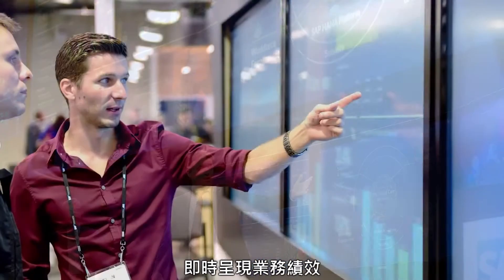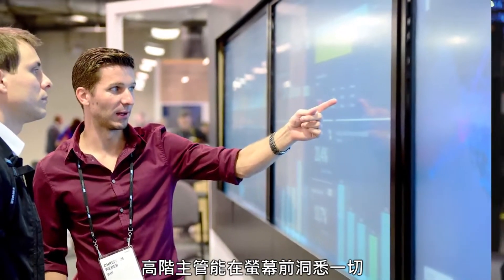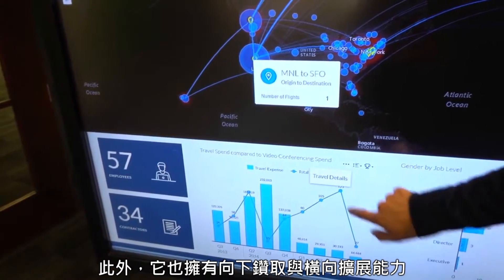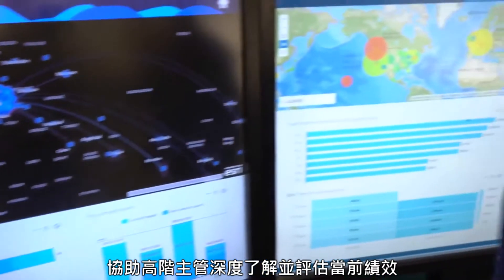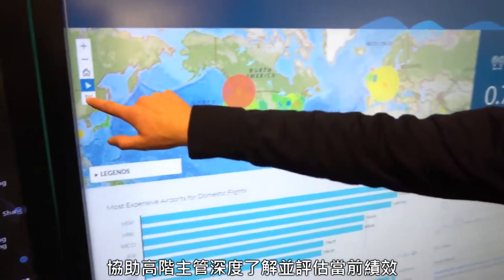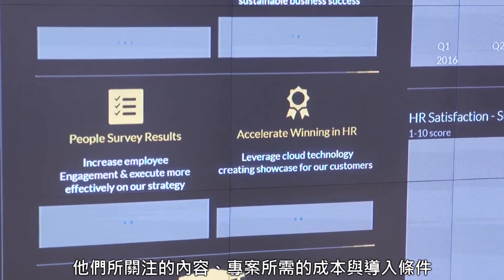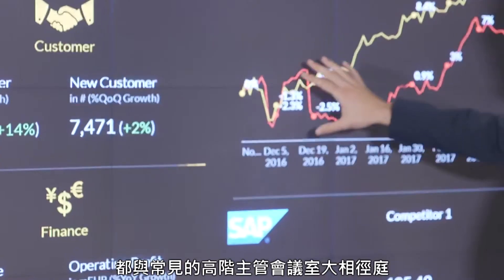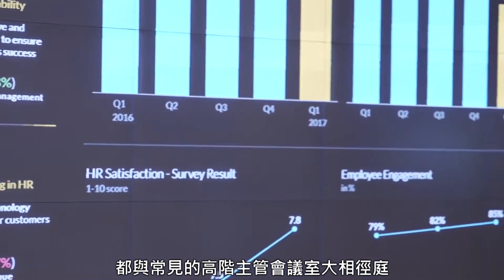數位經濟即決策經濟 運用 SAP 即時化洞察為行動 | SAP Digital Boardroom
運用一目瞭然的資料視覺化與分析技術打造新世代董事會議！透過 SAP Analytics Cloud 結合 SAP Predictive Analytics，融合各產業的最佳實踐，以全新的資料視野即時發掘企業潛能，引領企業進入全新高階主管會議室的未來樣貌，打造出新世代的活力董事會議室。

歡迎您直接與我們聯繫：
SAP Analytics Cloud 分析雲將 BI 商業智慧、策略規劃與預測分析集結於單一精簡的雲端平台，有效發揮資料潛力，為企業中的每一位員工提供實用的分析工具，無論董事戰情室或職員辦公室，一次滿足各種分析需求。重新構建視覺分析，迅速制定有效決策，並提供跨越思維誤區的精準洞察。無論您處於企業轉型的哪個階段，您都可以透過與產業專家、顧問及支援工程師合作，獲得指導、最佳實踐規範和專業知識，快速啟用 SAP Analytics Cloud，提高投報率。